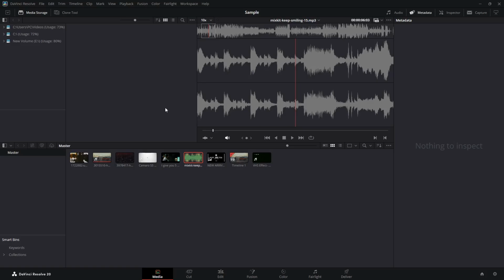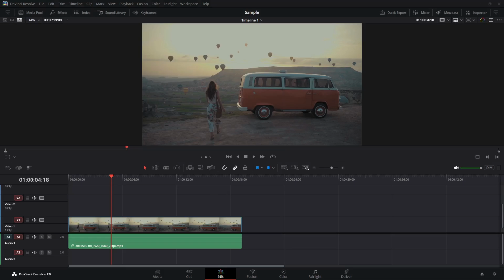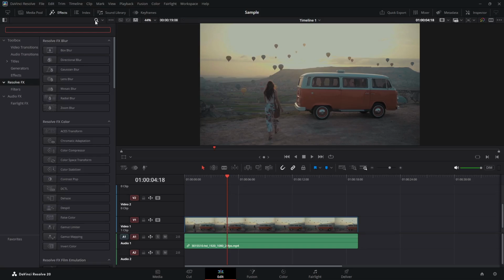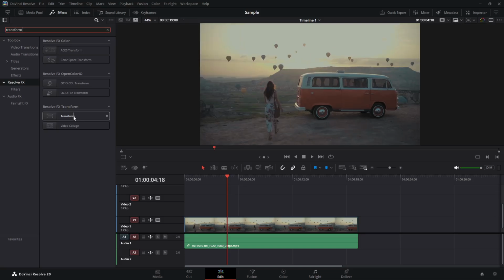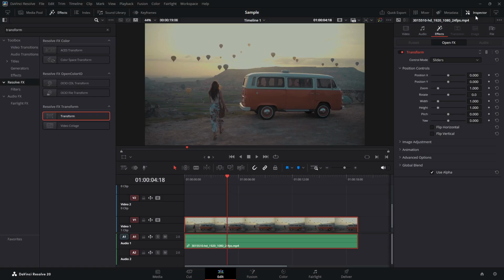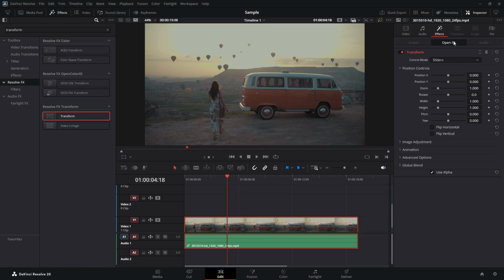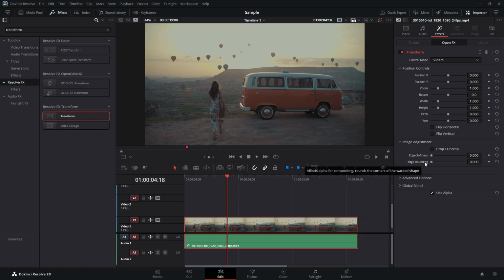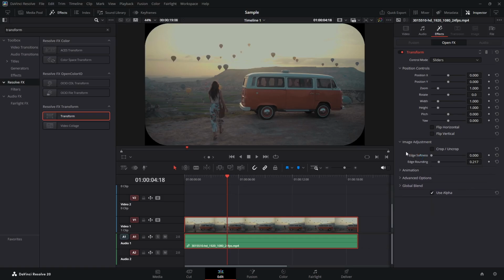How to Round Corners In DaVinci Resolve (Tutorial 2026)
Along the way, you'll learn DaVinci Resolve round corners tutorial, how to create rounded corners DaVinci Resolve, soften sharp edges DaVinci Resolve, make rectangle corners round DaVinci Resolve, DaVinci Resolve curved corner effect, apply rounded corners in DaVinci Resolve, DaVinci Resolve corner radius adjustment, smooth out corners DaVinci Resolve video, rounding clip edges DaVinci Resolve, DaVinci Resolve soften rectangular shape, add rounded corners to video DaVinci Resolve, DaVinci Resolve corner rounding technique